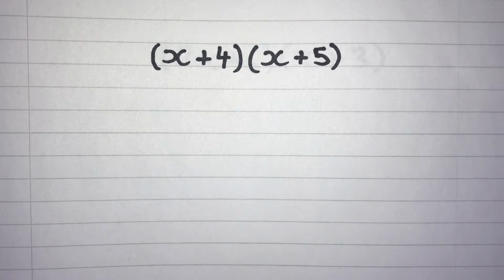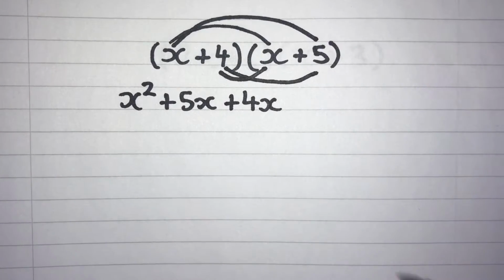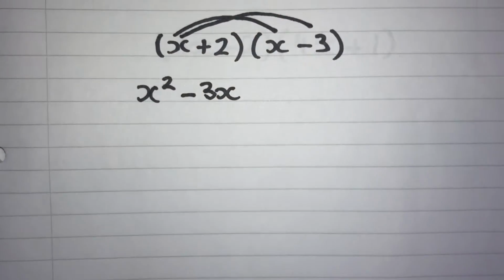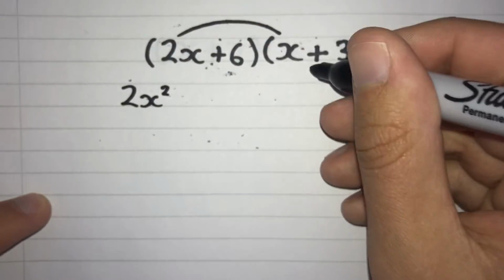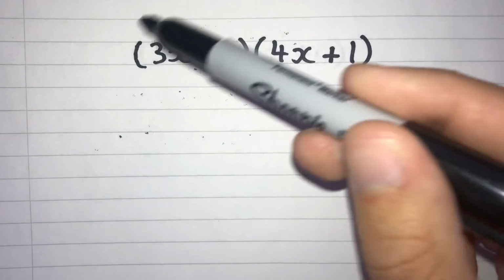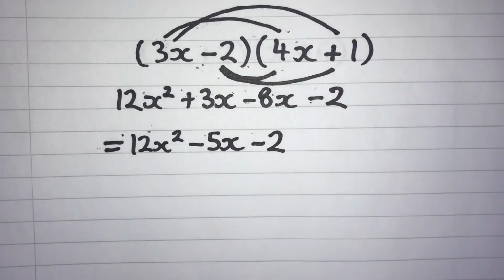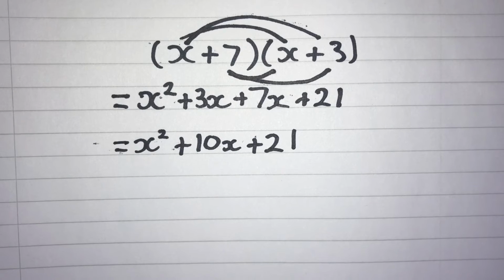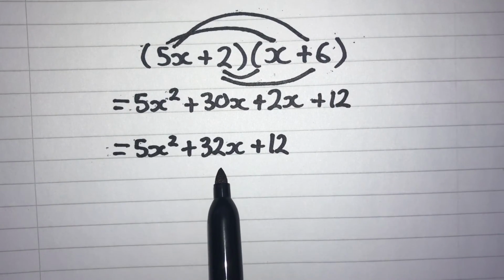Expanding Double Brackets | GCSE Maths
In this video we take a look at how to expand double brackets by using the FOIL method.

I hope this video helps with any questions on expanding double brackets that you see in the future! Thank you very much for watching 😁😁